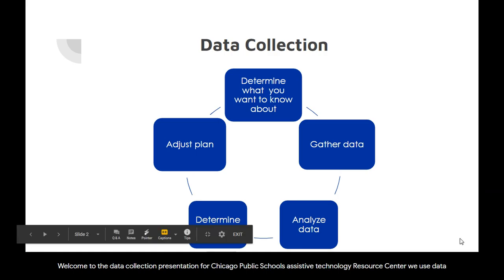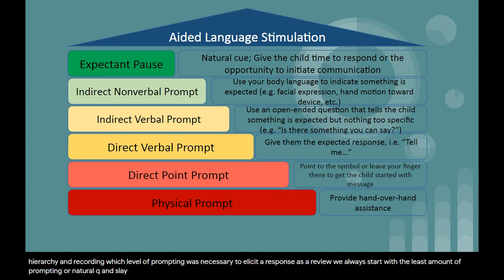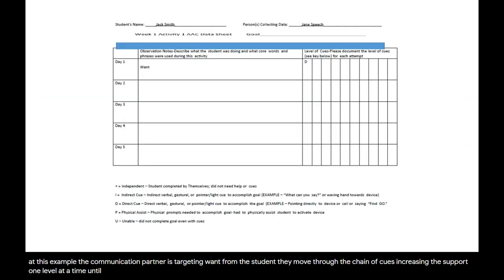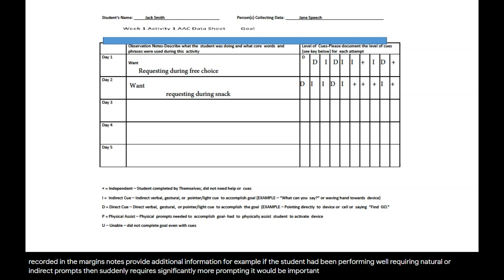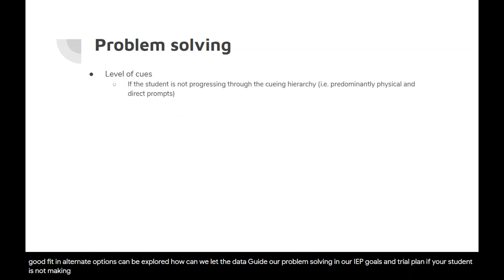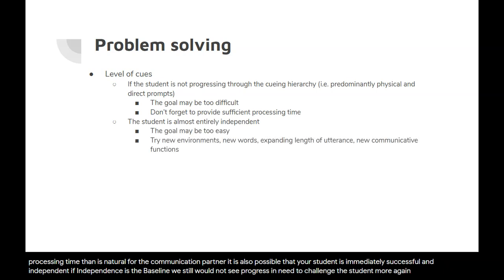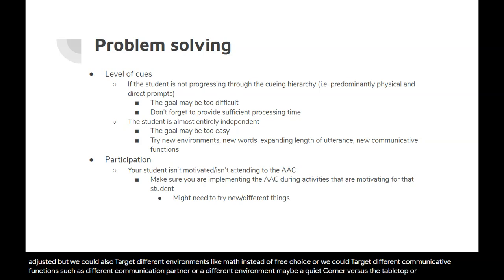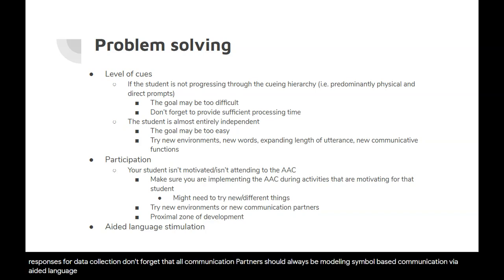Data Collection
Data Collection for dynamic AAC  with Chicago Public Schools Assistive Technology Resource Center